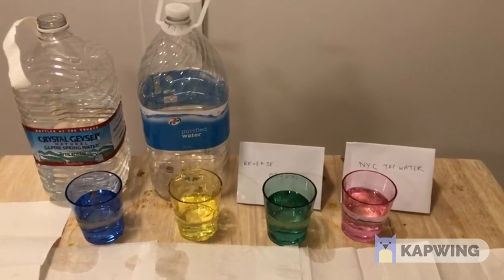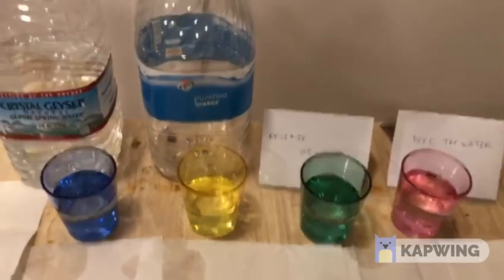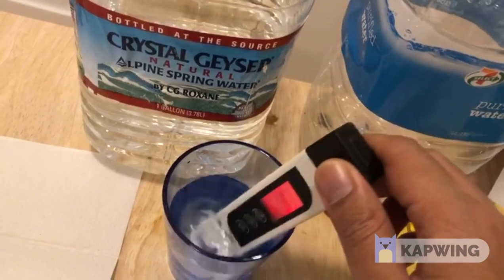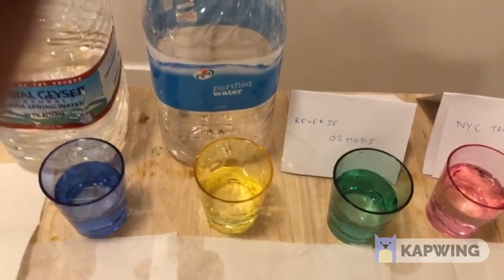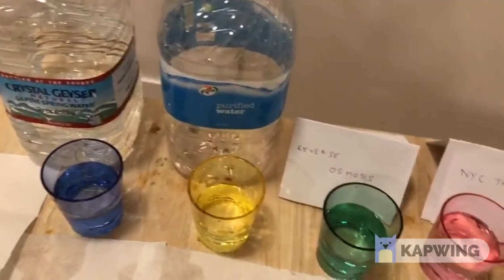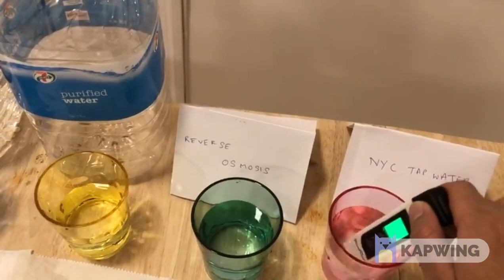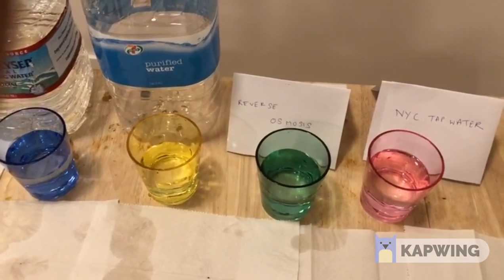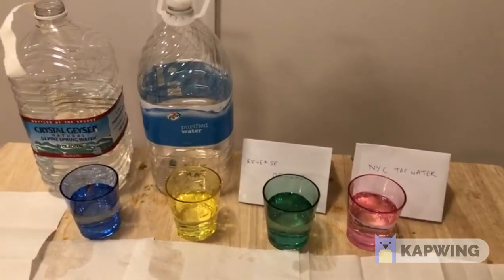Is New York tap water healthy? Scientific proof in year 2022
Hi All, I show using a water quality measurer if New York Tap water is healthy. I compare the water to 7 eleven mineral water, Tap water, water bought from D'Agostino, and then reverse osmosis water